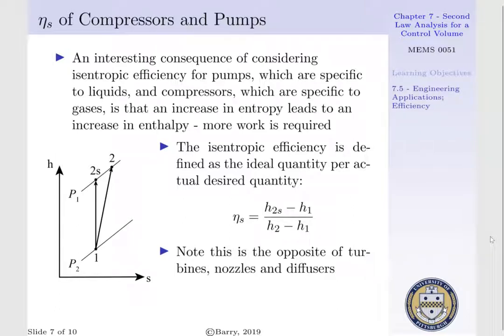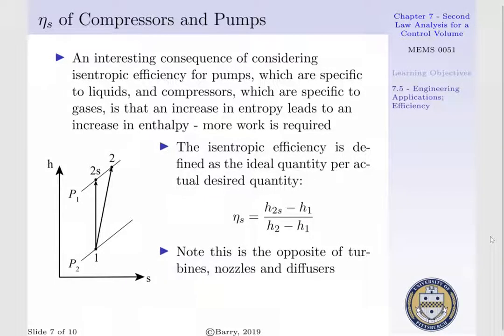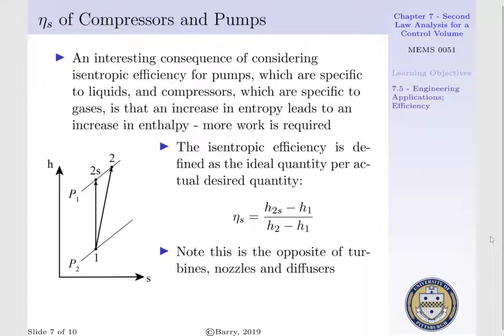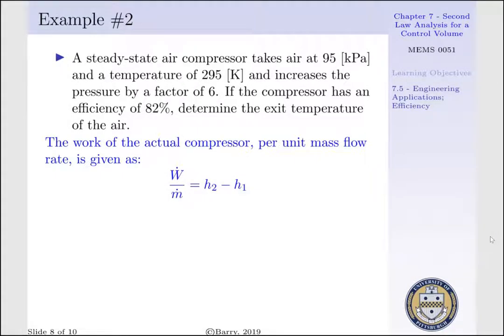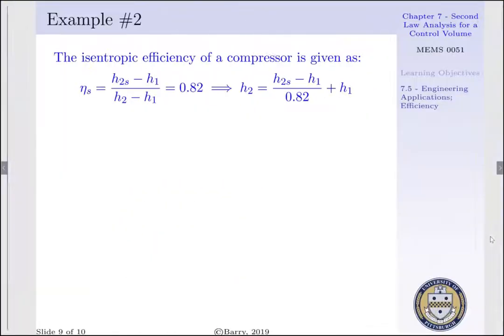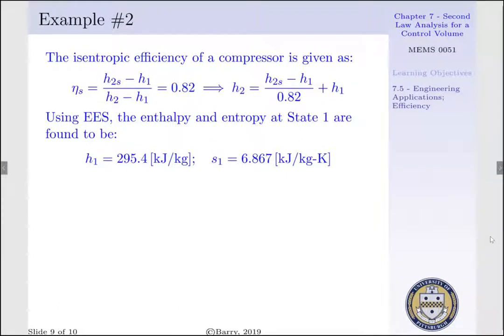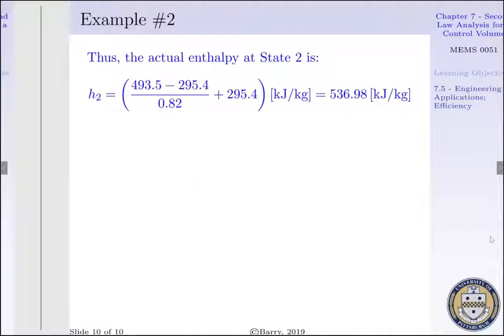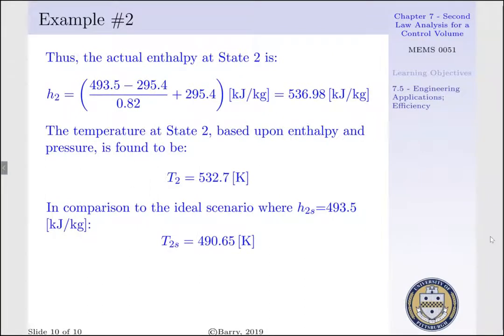Lecture 34 - Second Law for Pumps and Turbines and Example 2